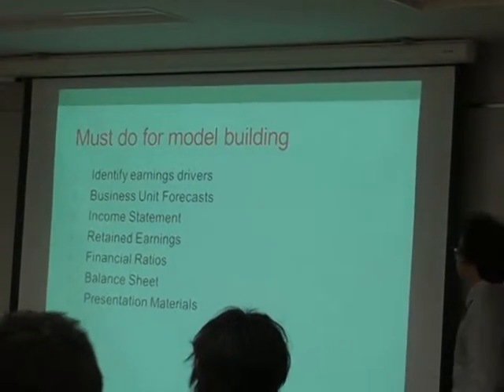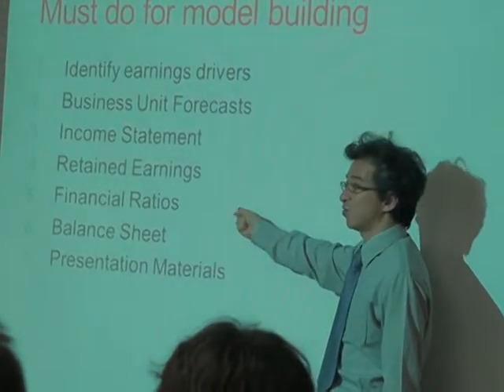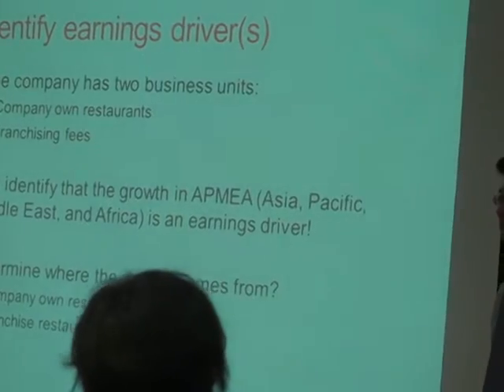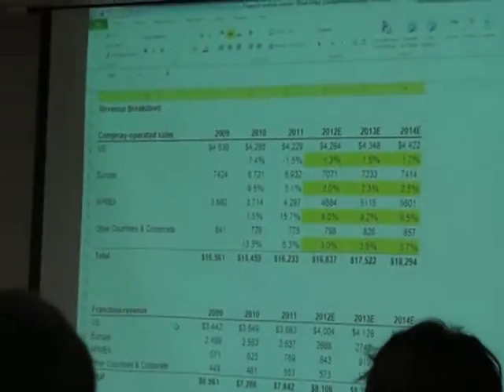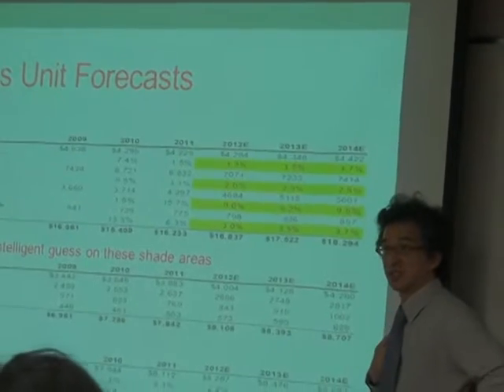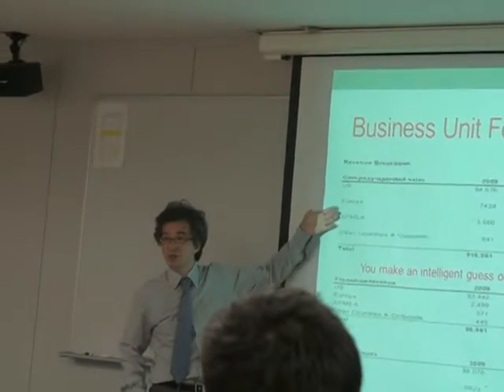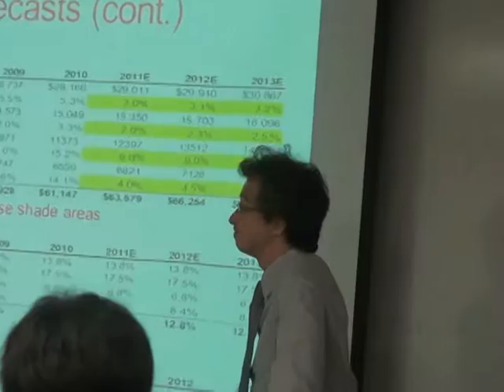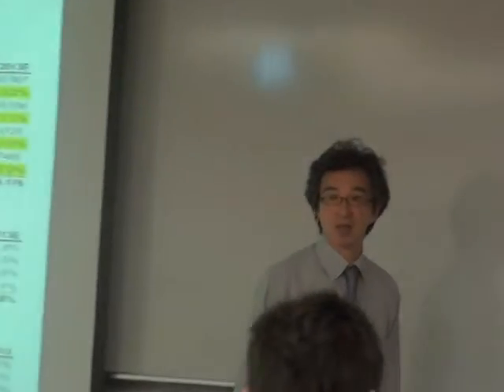Course Introduction 3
Course Introduction 【IBS 4197: Global Business Overview】 Instructor: Hirohisa Shimura
授業紹介【IBS 4197: 国際ビジネス概論】 講師：志村 裕久